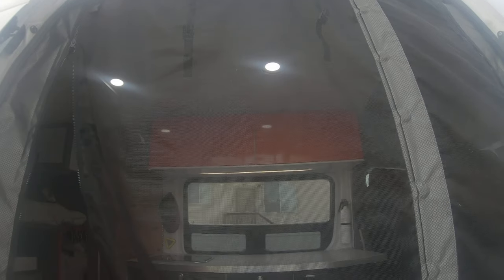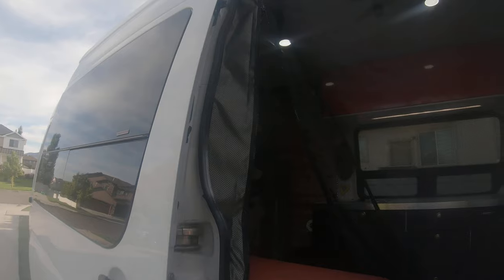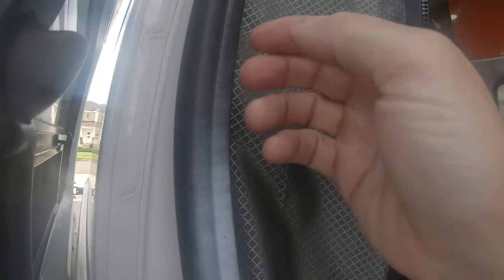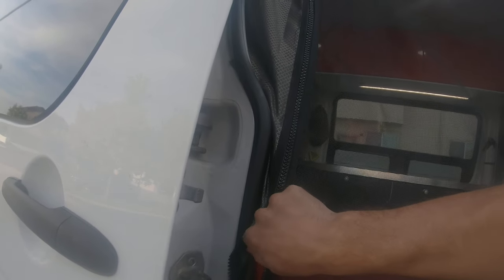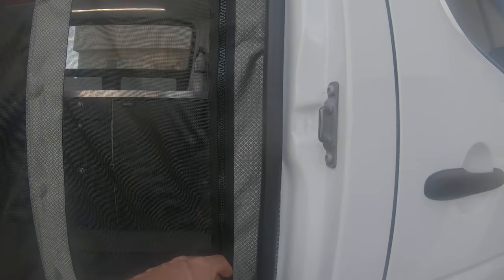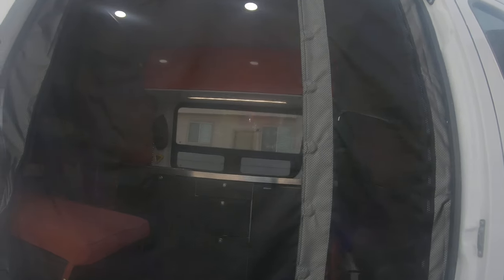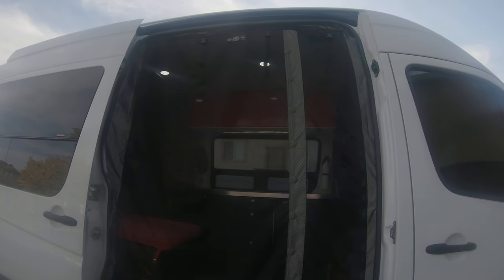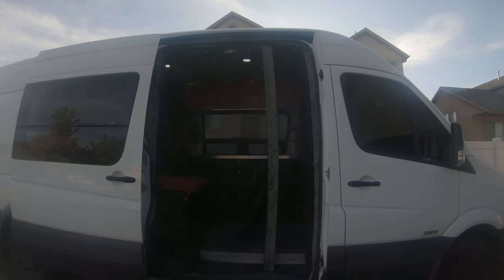RB Components Sliding door bug net review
Heres a quick Tour/Review of RB Components Bug Screen Net.

We have had the bug screens  for a couple of weeks now, and couldn't be happier.  We don't have ceiling fan, so the van can get a little stuffy in the back on hot nights.  We don't like leaving the doors open and having bugs and mosquitoes flying in.   This screen has been a fantastic.

PROS:
--Fast Shipping
--Very high quality, the net is very durable as is all the material
--Easy to install (no tools needed)
--Great functionality (it can unzip and roll up at the top, or you can unzip the mesh and remove it completely

CONS
--It is a little more money then some of the others out there, but the quality is amazing.  There are a lot of DIY options out there, and they are much cheaper, but having tried some off of Amazon, this quality is WAY BETTER
--It installs under the gasket on the sliding door, I did have it fall down once, I made sure to push it the gasket extra tight, and have not had it since.